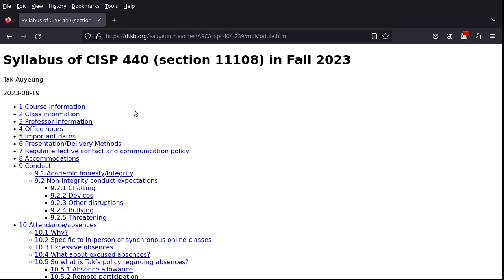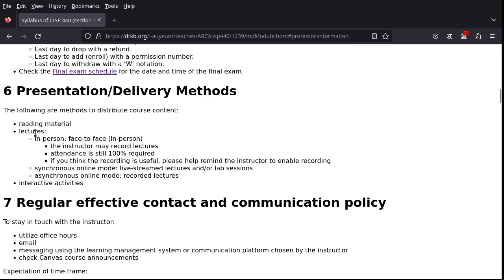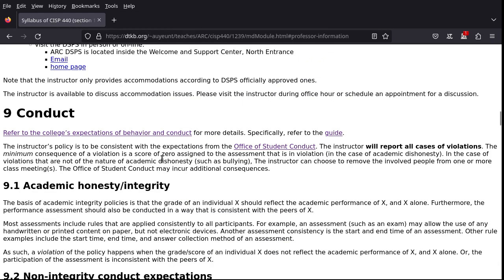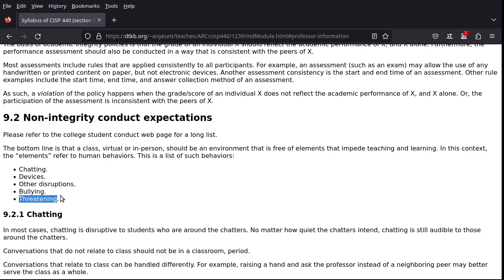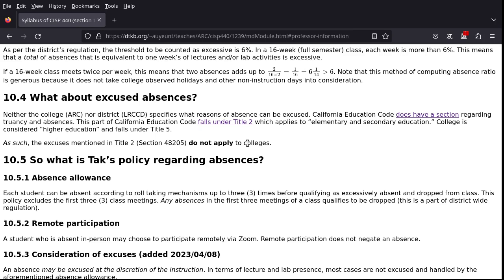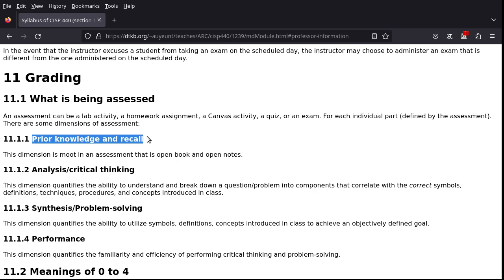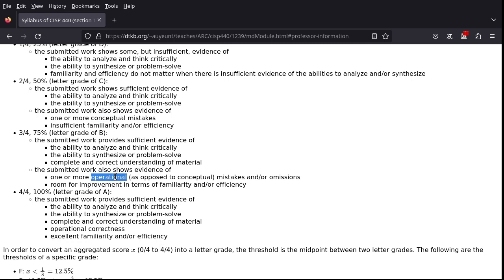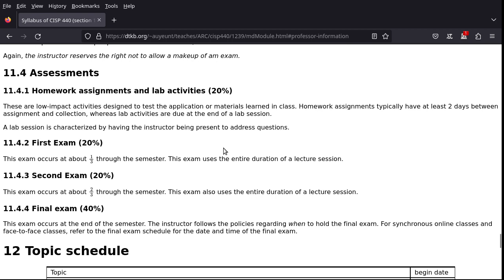20230820 Syllabus discussion for all Fall 2023 classes